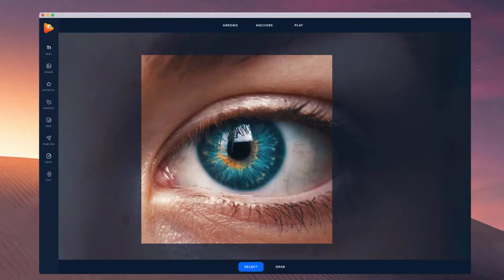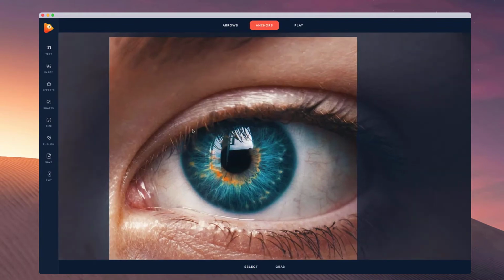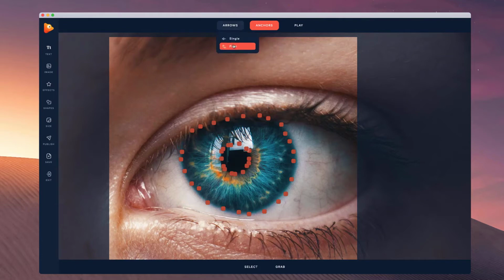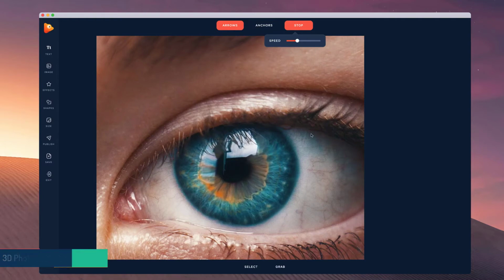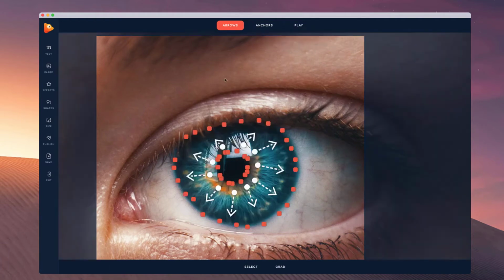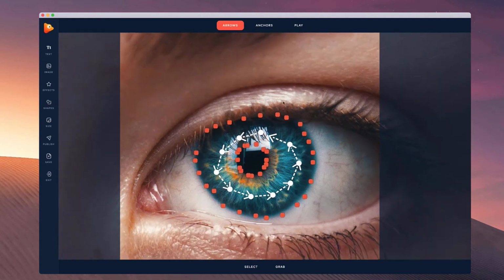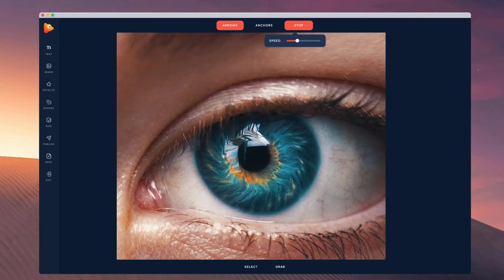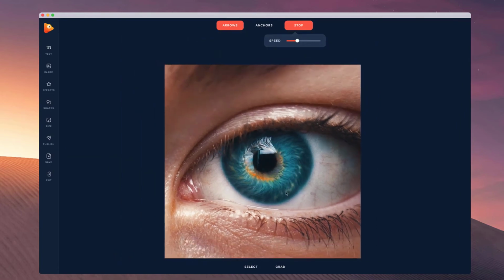Magic in Motion: Animate Your Pictures in just few click!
Download and try Photo Vibrance today!

Unleash your creative genius with Photo Vibrance – your key to crafting moving images and 3D effects. Available for both Windows and macOS systems, this desktop software transforms static visuals into attention-grabbing motion pictures. Perfect for boosting your social media presence and driving traffic. Your imagination is the limit! 🌠